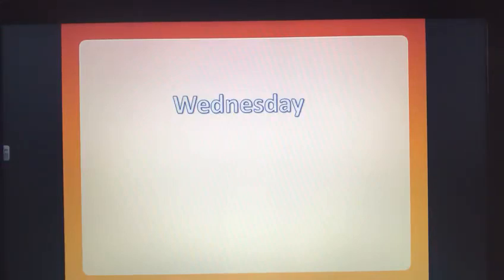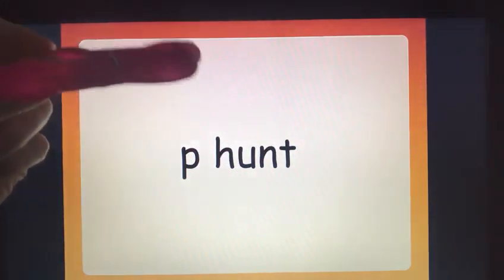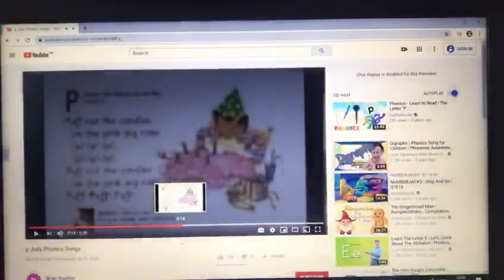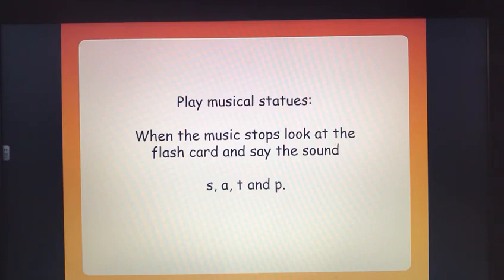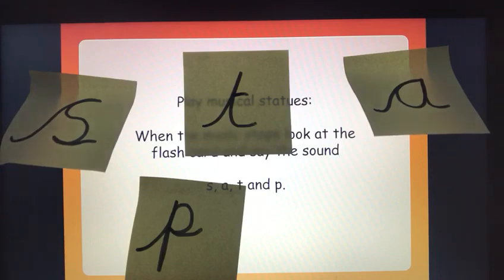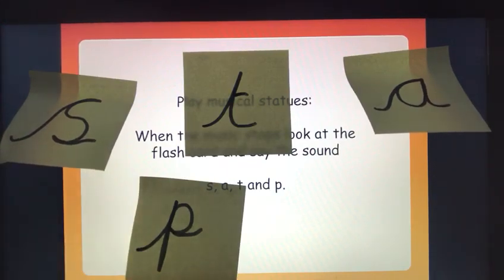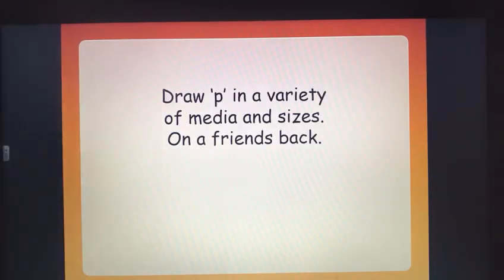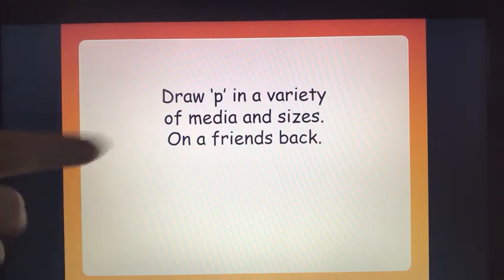Wk 4 (N) Wednesday ’p’ sound